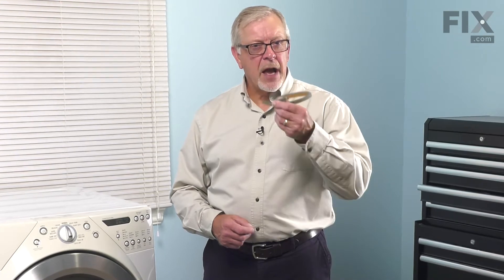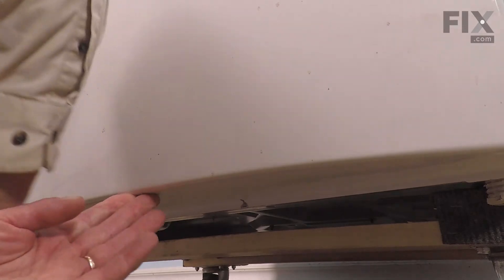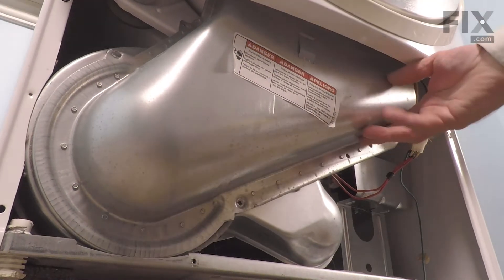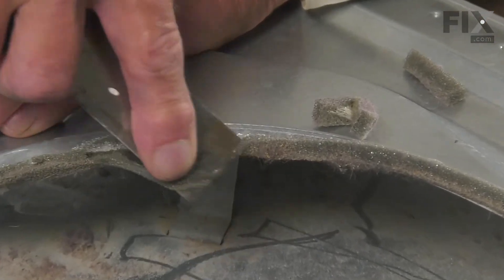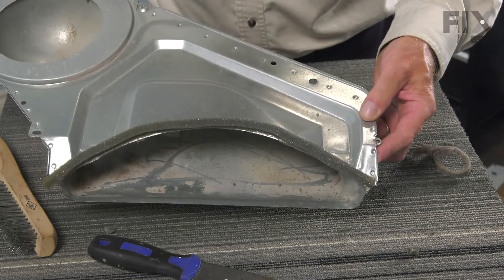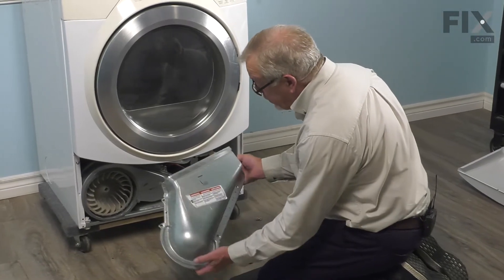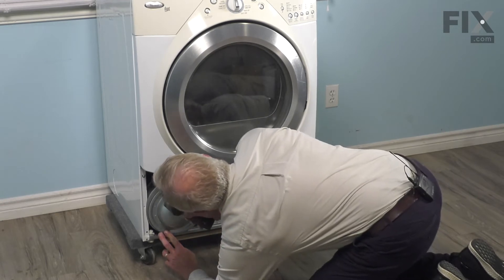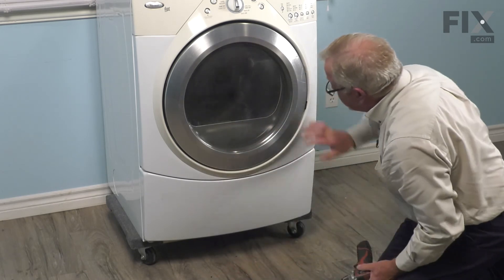Whirlpool Dryer Repair - How to Replace the Lint Filter Housing Seal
Need help replacing the Lint Filter Housing Seal (Part # WP697813) in your Whirlpool Dryer? Watch this how-to video with simple, step-by-step instructions for a successful DIY repair.

Why you might need to replace the Lint Filter Housing Seal:
1. Lint Filter Housing Seal Damaged

What tools you need for this repair:
• 1/4" hexhead screwdriver
• putty knife
• wire brush.

The information in this video is specific to Kenmore, Whirlpool, Maytag, KitchenAid, Amana, Crosley, Inglis, and Admiral Dryers. To find a Lint Filter Housing Seal specific to your model Dryer, or to use our helpful model number locator,

For more helpful Dryer Repair videos, you can browse through the Dryer Repair playlist on our YouTube channel